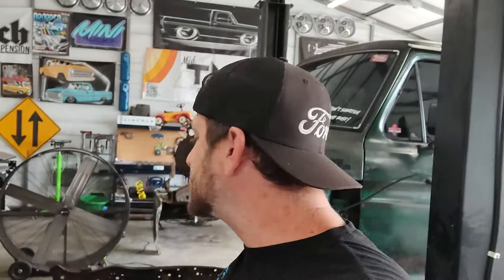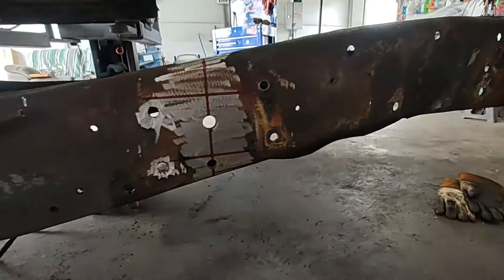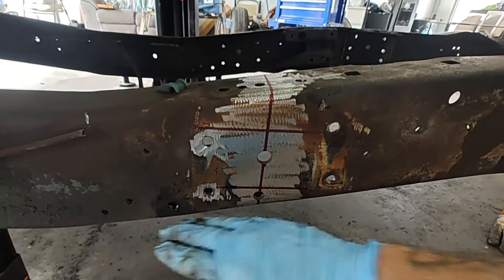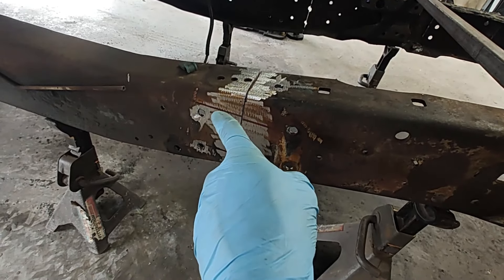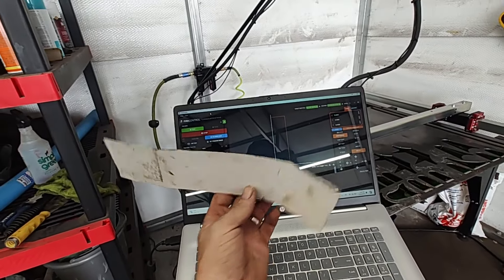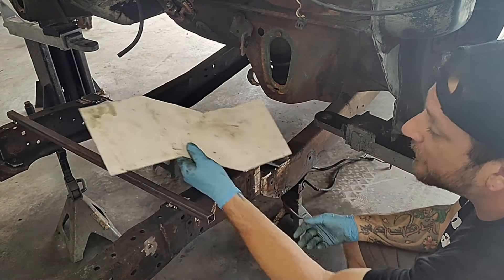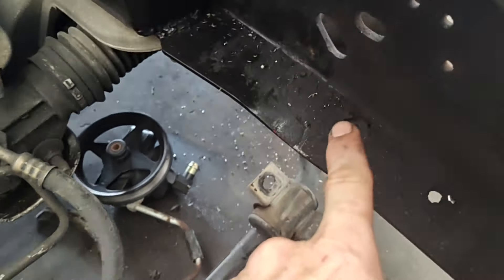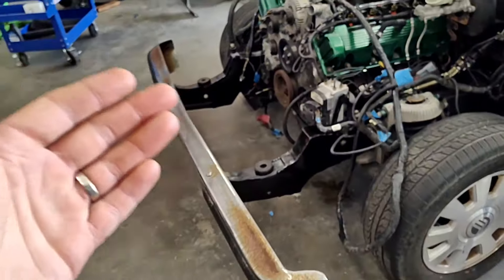How To Z Your Ford F100 Frame Rad Fabz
In this video I will show you how to Z your Ford F100 frame 3 inches. You can use this same process for a 2 inch Zee or whatever size you want. This will get your F100 laying alot lower in the front. I use this process for the 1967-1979 Ford F100s Z'd frame
1967 Ford F100 Frame Z
1968 Ford F100 Frame Z
1969 Ford F100 Frame Z
1970 Ford F100 Frame Z
1971 Ford F100 Frame Z
1972 Ford F100 Frame Z
1973 Ford F100 Frame Z
1974 Ford F100 Frame Z
1975 Ford F100 Frame Z
1976 Ford F100 Frame Z
1977 Ford F100 Frame Z
1978 Ford F100 Frame Z
1979 Ford F100 Frame Z
1967 Ford F100 Frame Z
1968 Ford F100 Frame Z
1969 Ford F100 Frame Zee
1970 Ford F100 Frame Zee
1971 Ford F100 Frame Zee
1972 Ford F100 Frame Zee
1973 Ford F100 Frame Zee
1974 Ford F100 Frame Zee
1975 Ford F100 Frame Zee
1976 Ford F100 Frame Zee
1977 Ford F100 Frame Zee
1978 Ford F100 Frame Zee
1979 Ford F100 Frame Zee
1967 Ford F100 Frame Z'd
1968 Ford F100 Frame Z'd
1969 Ford F100 Frame Z'd
1970 Ford F100 Frame Z'd
1971 Ford F100 Frame Z'd
1972 Ford F100 Frame Z'd
1973 Ford F100 Frame Z'd
1974 Ford F100 Frame Z'd
1975 Ford F100 Frame Z'd
1976 Ford F100 Frame Z'd
1977 Ford F100 Frame Z'd
1978 Ford F100 Frame Z'd
1979 Ford F100 Frame Z'd
1967 Ford F100 Frame
1968 Ford F100 Frame
1969 Ford F100 Frame
1970 Ford F100 Frame
1971 Ford F100 Frame
1972 Ford F100 Frame
1973 Ford F100 Frame
1974 Ford F100 Frame
1975 Ford F100 Frame
1976 Ford F100 Frame
1977 Ford F100 Frame
1978 Ford F100 Frame
1979 Ford F100 Frame
1967 Ford F100
1968 Ford F100
1969 Ford F100
1970 Ford F100
1971 Ford F100
1972 Ford F100
1973 Ford F100
1974 Ford F100
1975 Ford F100
1976 Ford F100
1977 Ford F100
1978 Ford F100
1979 Ford F100
How to Z my frame
How to Zee my frame
Z'ing frame